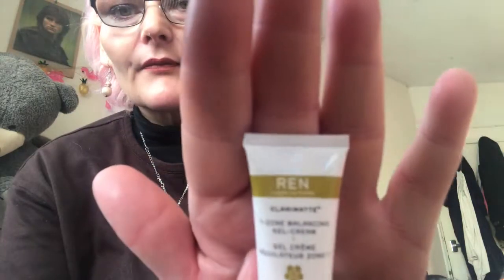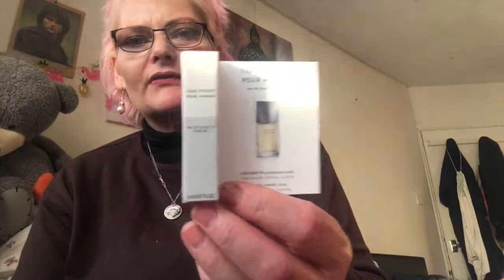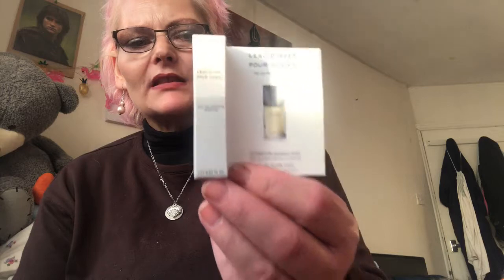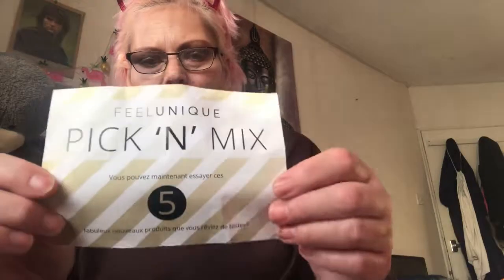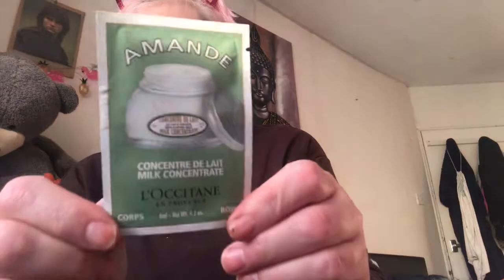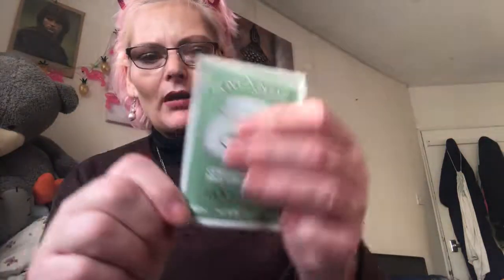Unboxing Feelunique Samples Pick n Mix With A Poodle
This cost £3.95 per month from Feelunique. These are all samples. You can get high end Makeup this way we’ll able to see our the other half live. I like this because there is a lot choice of different items.
From makeup(foundations)lips and cheeks
Skincare, face and body.

Thank you for stopping by at Pinkpoodle2 if you having enjoyed what you seen

Special woof woof Love Lady Dora and Billy Bum Bum❤️🐩🐩🐩❤️